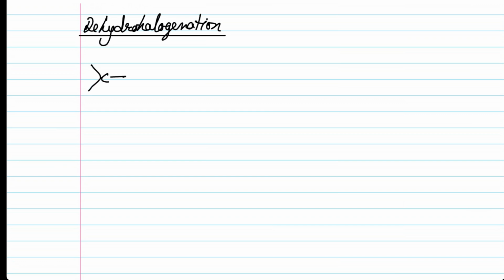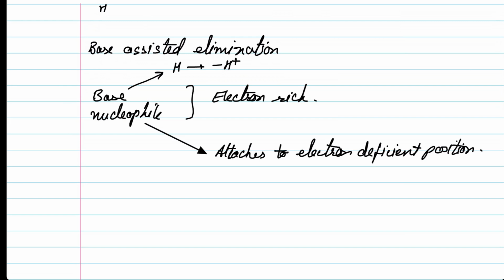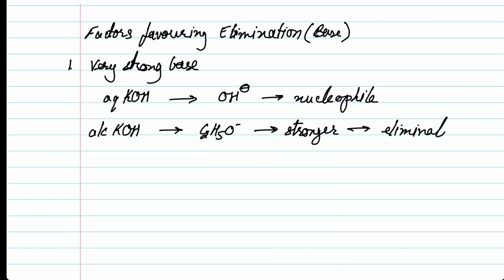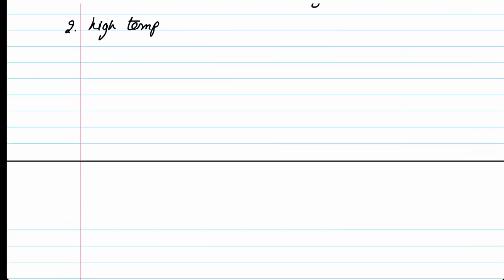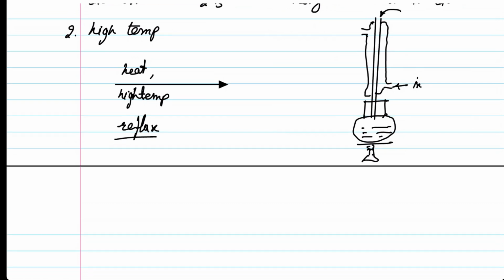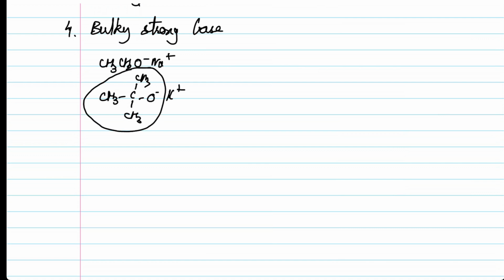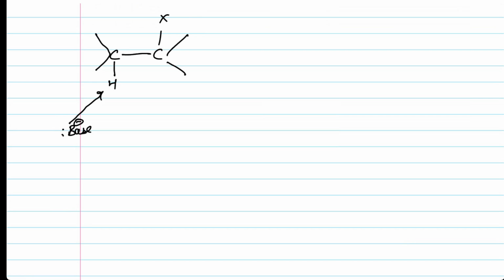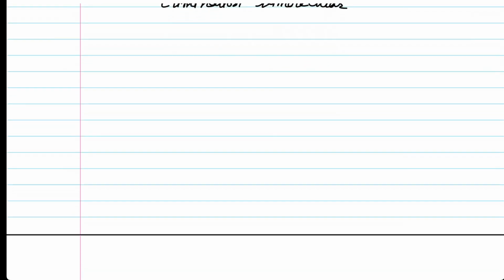Dehydrohalogenation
Factors which favour elimination and Mechanism of E2 reaction.